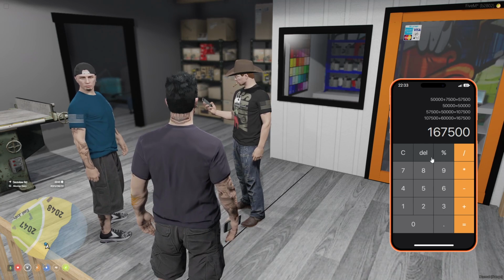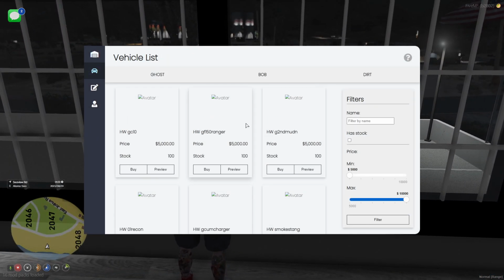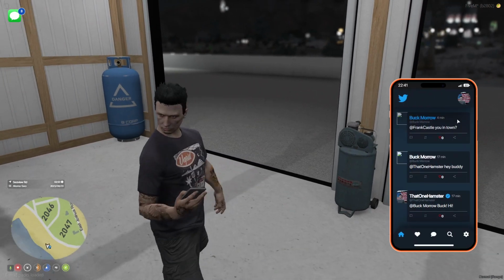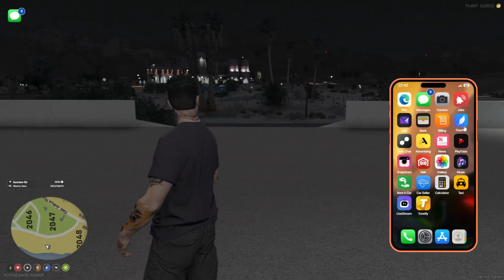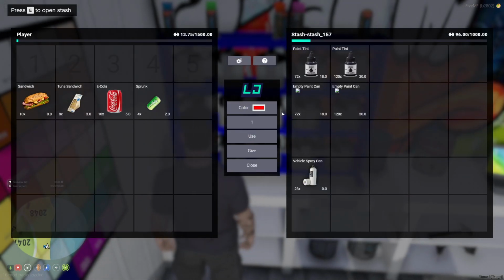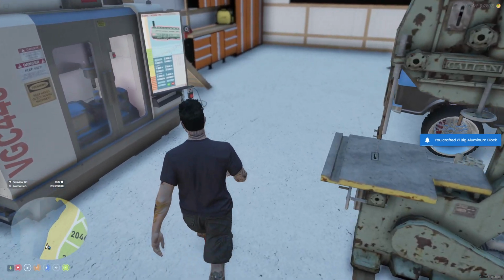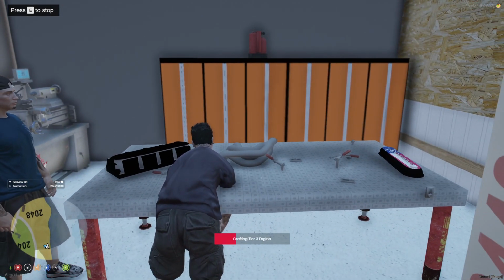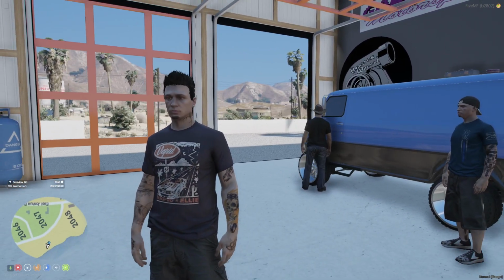GTA RP - RUNNING MILLION DOLLAR PART STORE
Today we sling out some parts to the city!

TikTok: Pink Owl & The Ghost